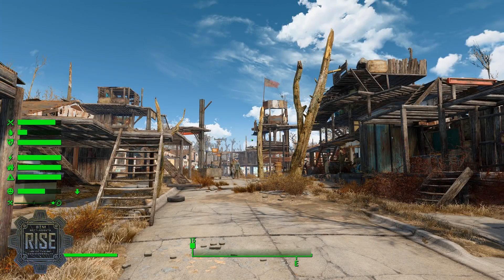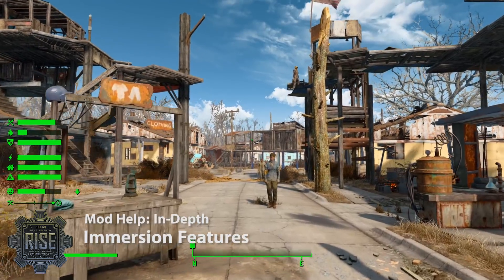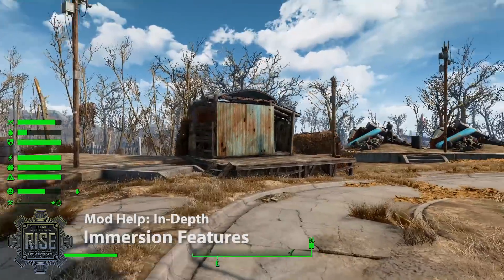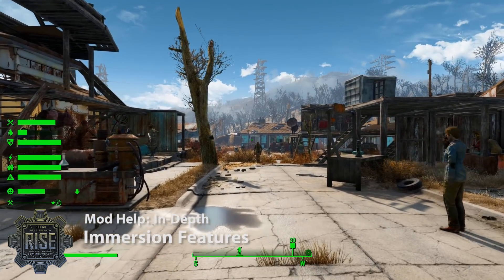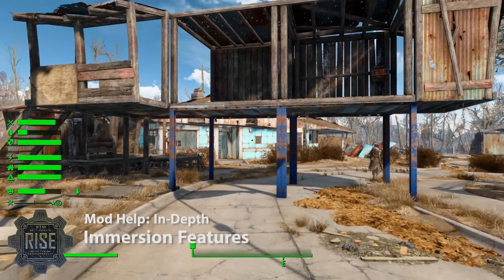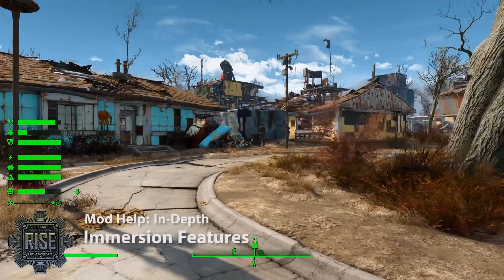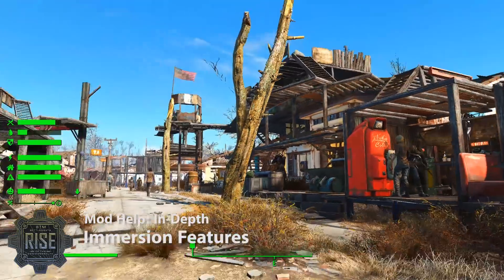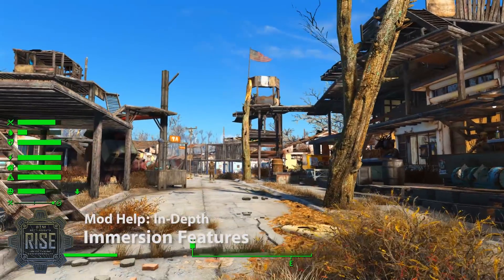Rise of the Commonwealth: In-Depth Series - Immersion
This video discuss the Dynamic Soundscape and Visitor systems.